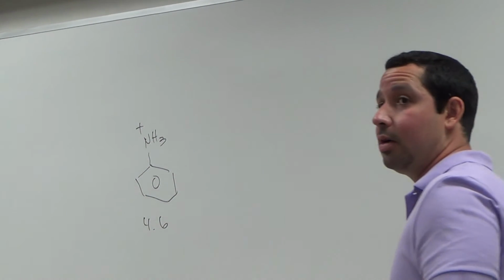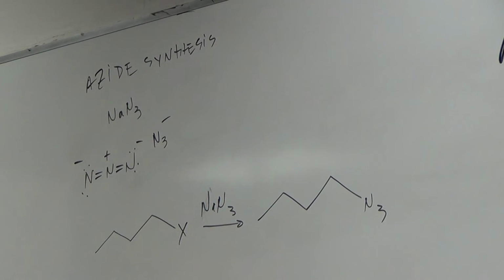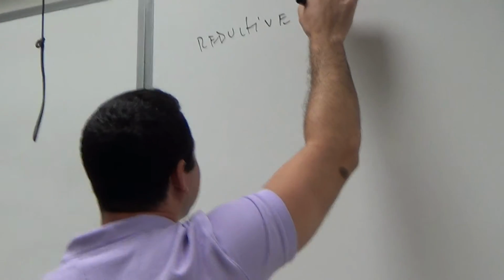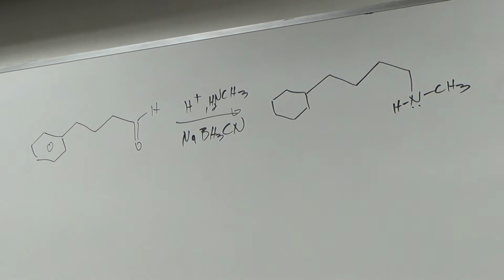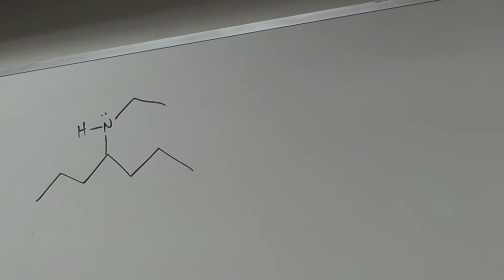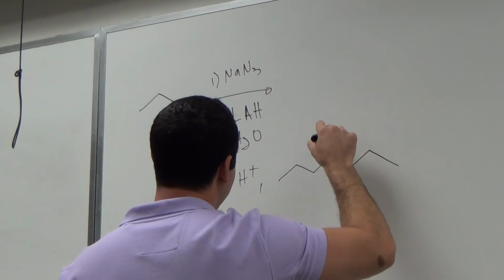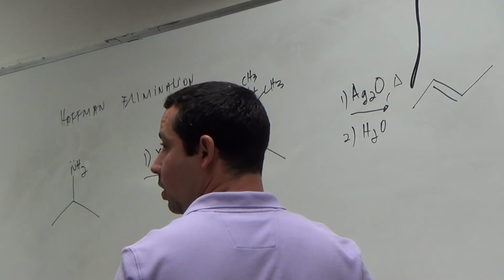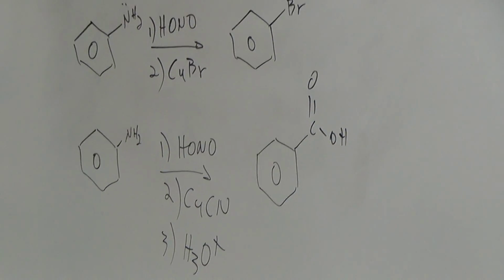Amines part 1